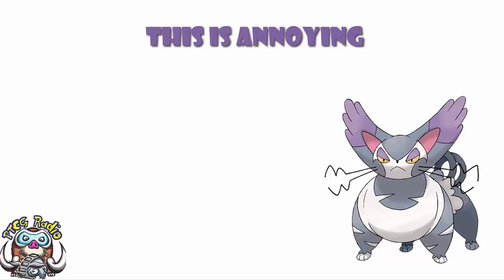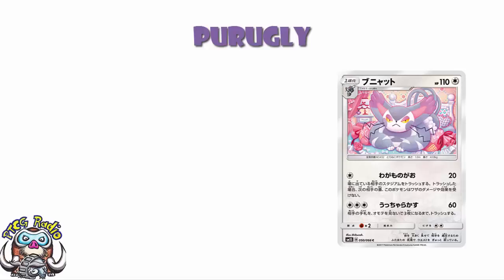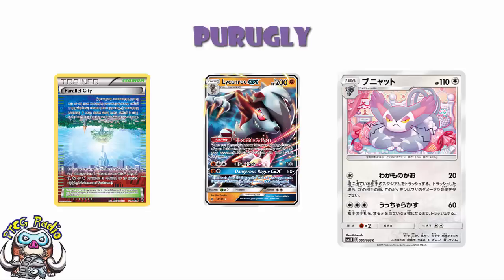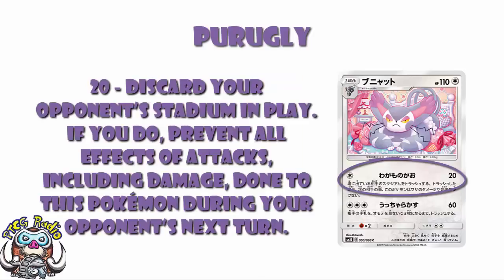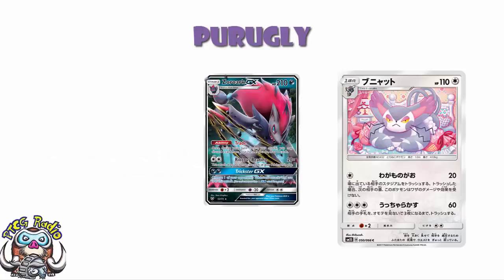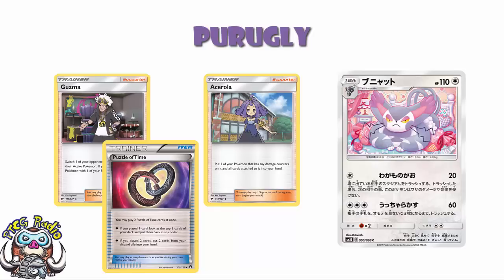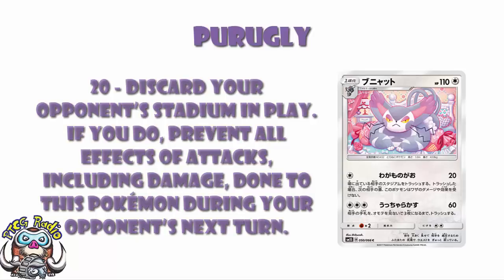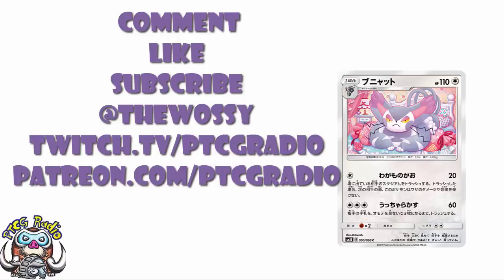Purugly – Super Annoying New Pokemon is Super Annoying!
We’re getting a new Purugly and it’s really annoying! Come see!

Attack 1: 01:30
Attack 2: 05:07
Skip the Intro: 00:08

Translation: @AutobotTesla